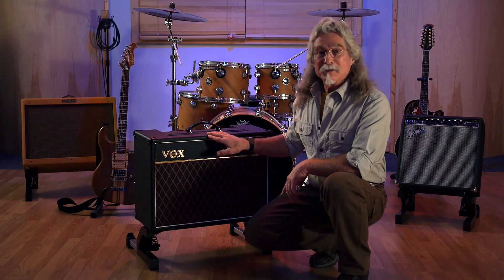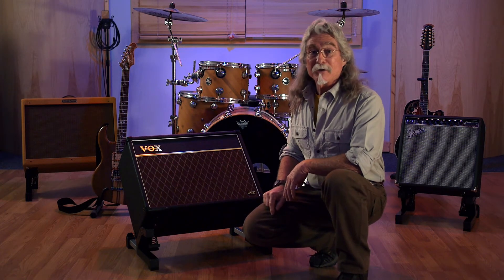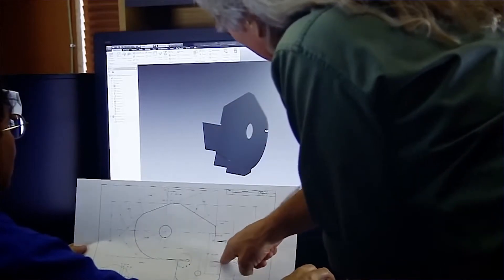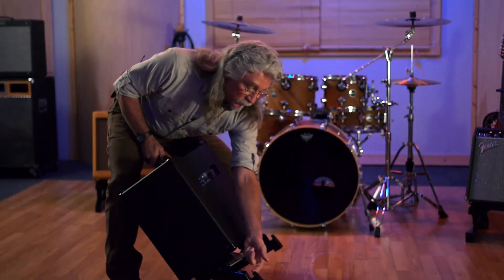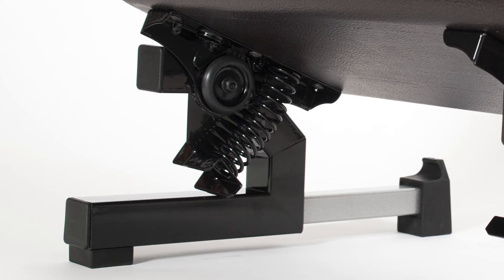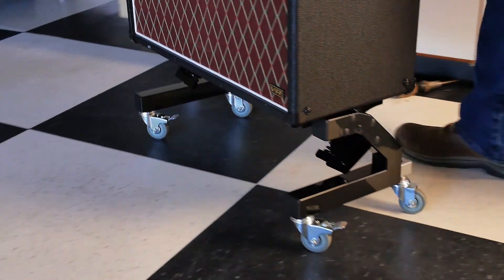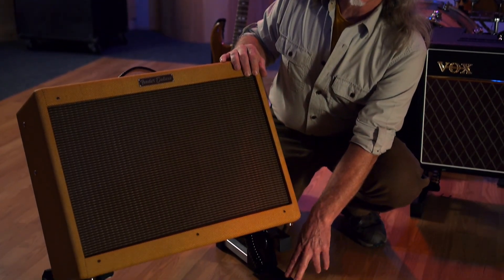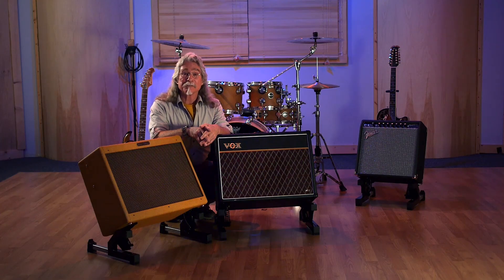Rocker Amp Stand Informational Video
Learn more about the Rocker Amp Stand from Owner and Inventor Mike Peacock.